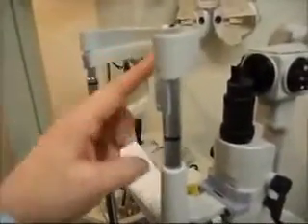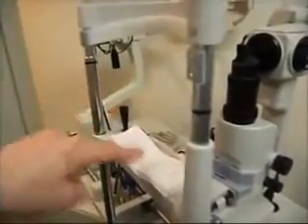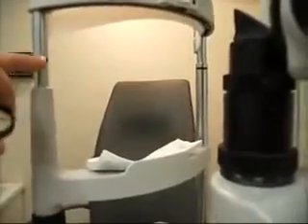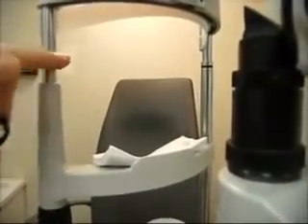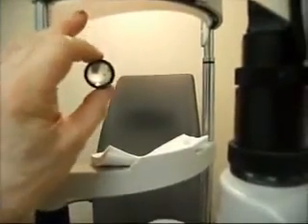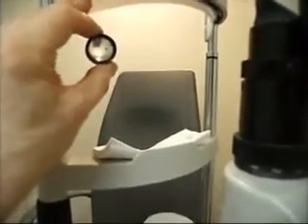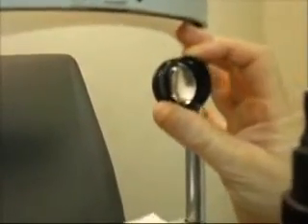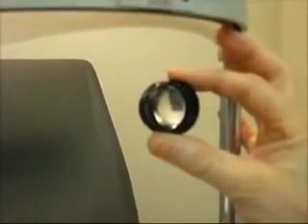Volk Lens Optom Use 1 minute beginners guide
Volk indirect ophthalmoscopy is an important thing to learn - here is my experience